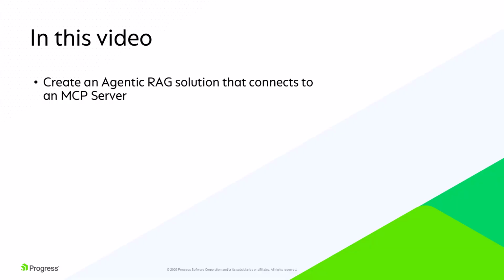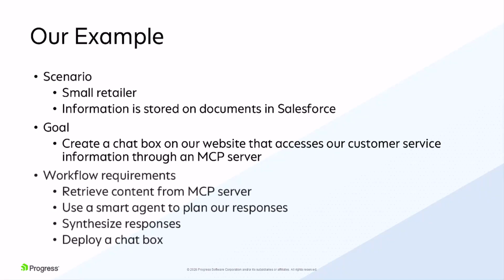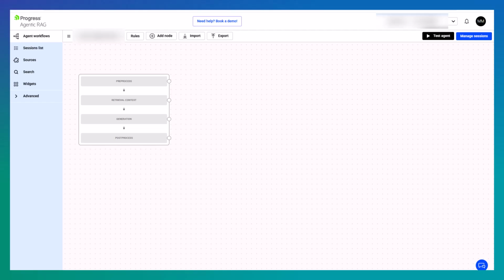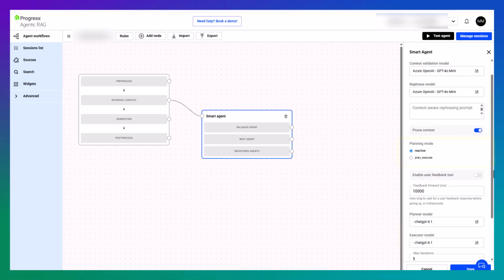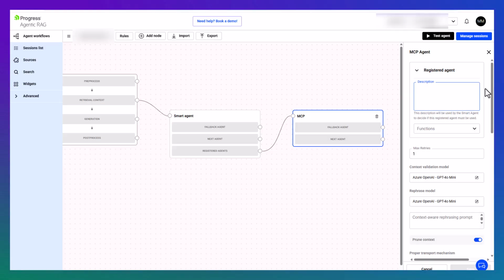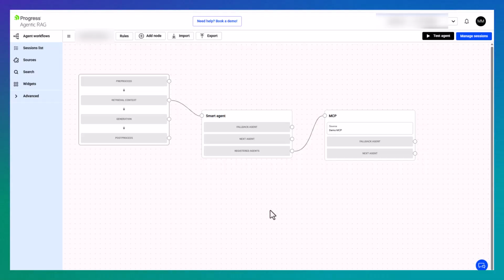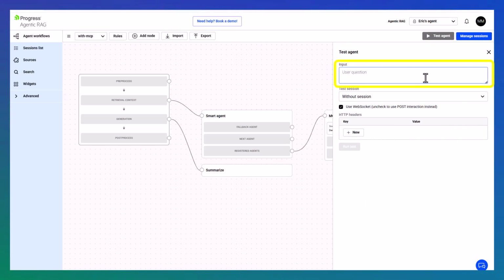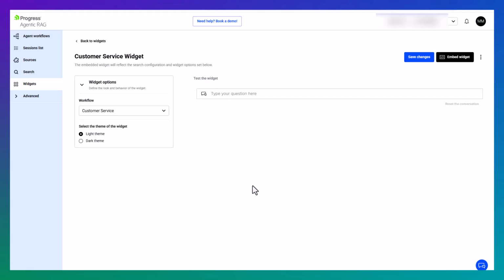Progress Agentic RAG: Creating an agentic workflow with an MCP server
This video demonstrates how to use Progress Agentic RAG to create an agentic workflow that connects to an MCP server. In addition to guiding you through creating an agentic workflow, this video demonstrates how to test your workflow and deliver it to your end users.

0:38: Prerequisites
1:18: Description of the example
2:02: Creating your workflow
9:27: Testing your workflow
10:04: Delivering your workflow